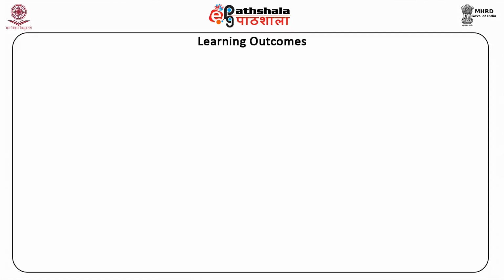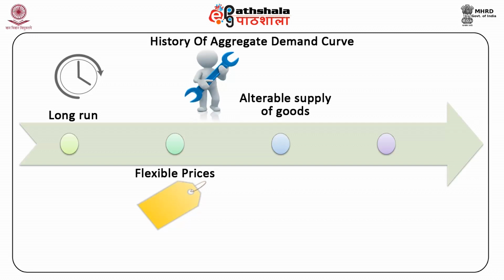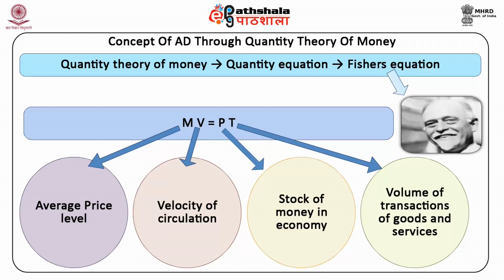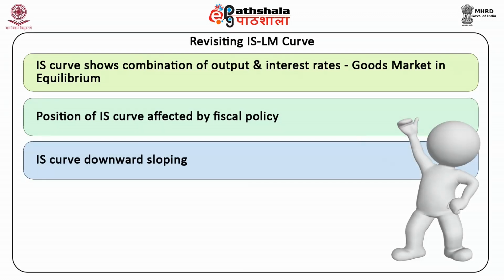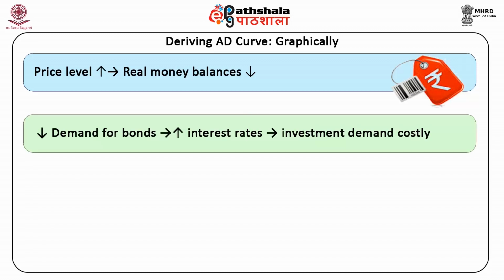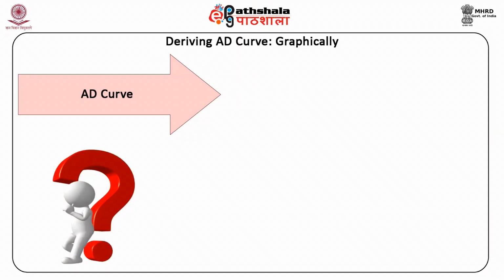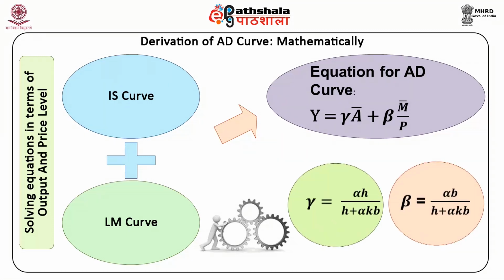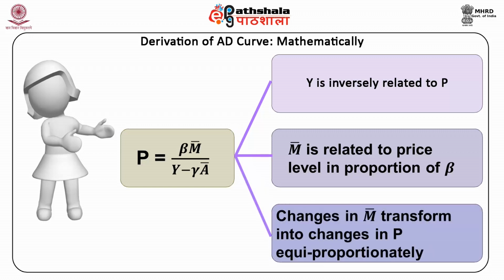The concept of Aggregate Demand Curve